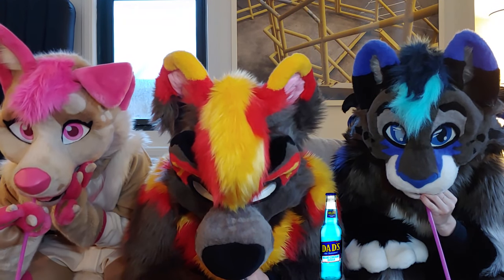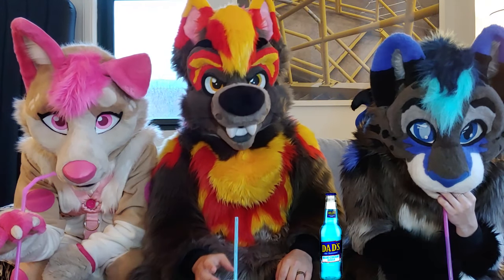Furries try Cracker Barrel sodas (Ft. Rebel Collie and Nalu The Catfish)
Rebel Collie and NaluTheCatfish joined me at Anthrocon 2019 in a challenge taste testing various sodas from Cracker Barrel. Watch the video to find out who got the most right, who got the most wrong, and who managed the loudest belch.

Thanks again for visiting my page, I hope you enjoyed the video! And thank you to Rebel and Nalu for joining me this week. Also shoutout to Stephen Ramen for filming and assisting with drinks!